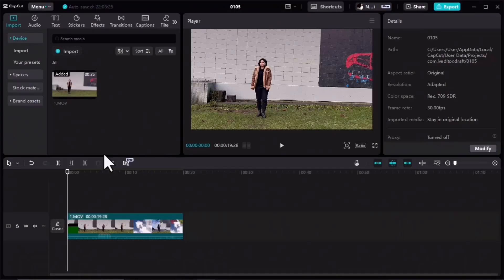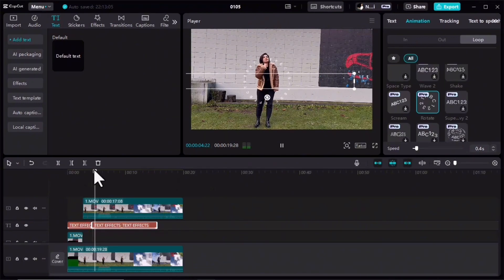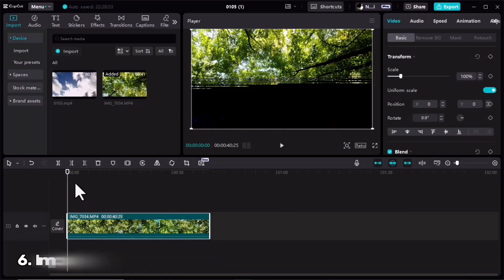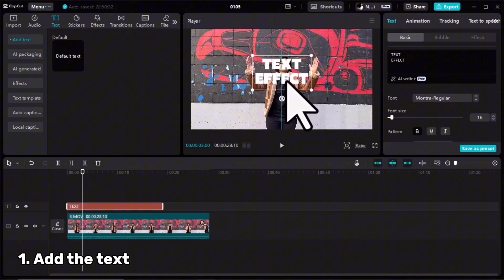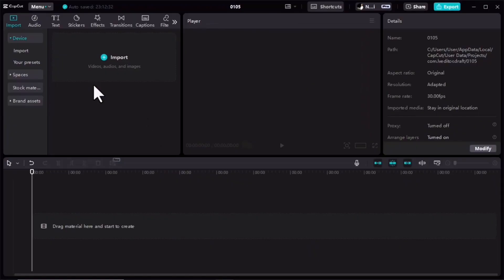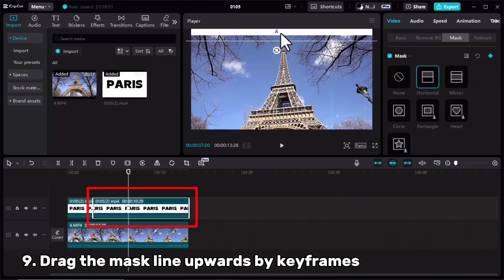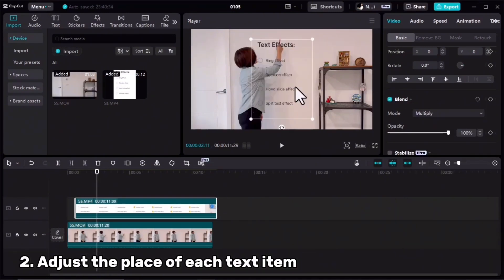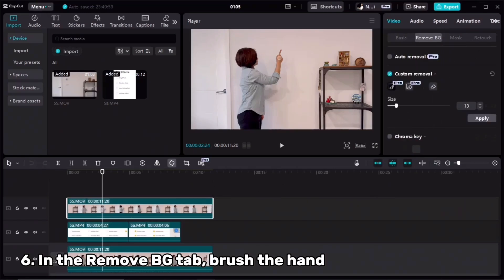TEXT EFFECTS in CapCut | Text effect with mobile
This video is part 3 of text effects on the CapCut desktop.

📌 Timestamps:
00:00 - Introduction
00:41 - How to rotate text in CapCut
03:39 - How to put video in text in the CapCut app
06:41 - Reveal text  effect in CapCut application
09:42- Split text effect in CapCut
12:52 - How to put the text behind the person in the video